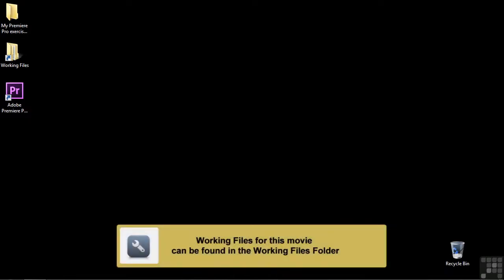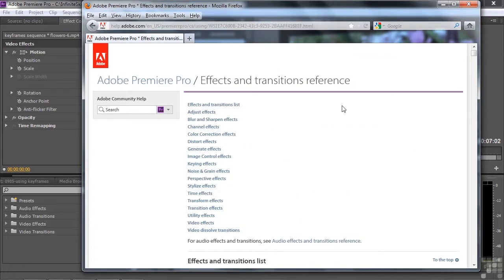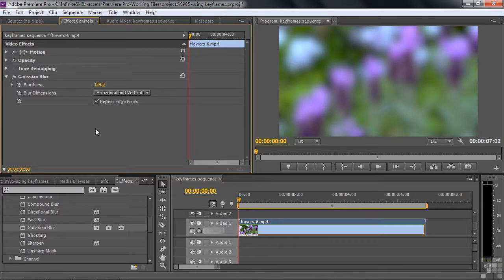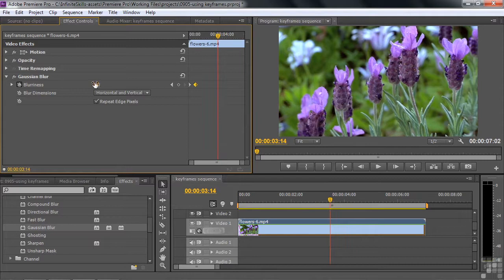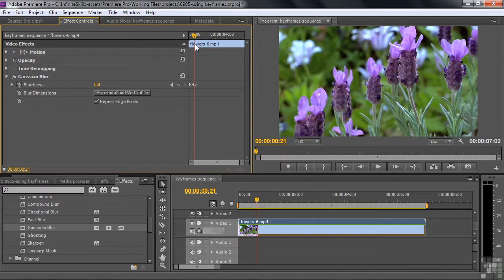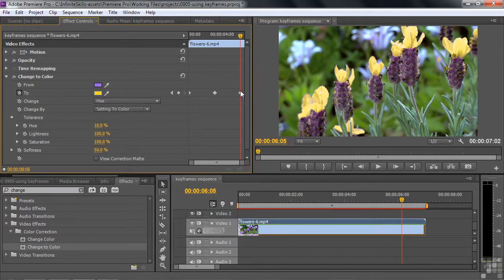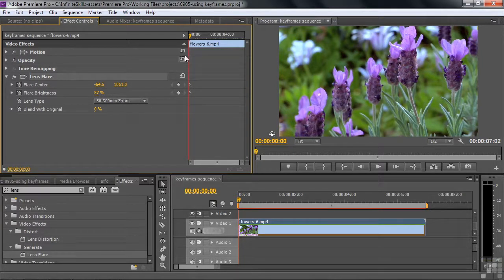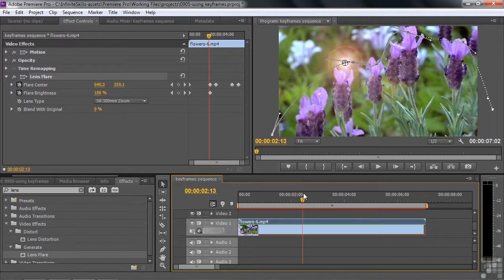Animating Effects Using Key Frames